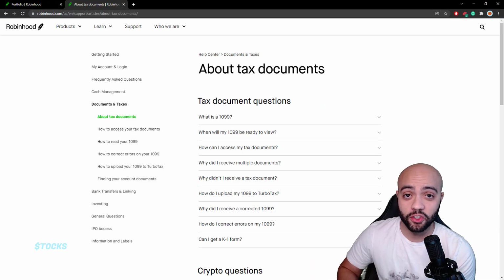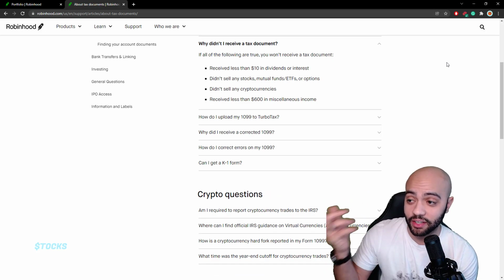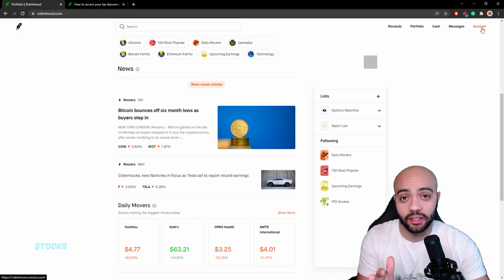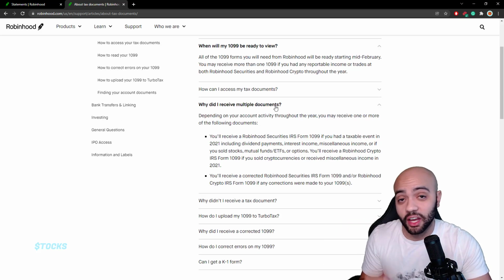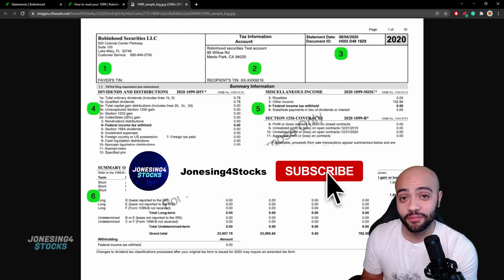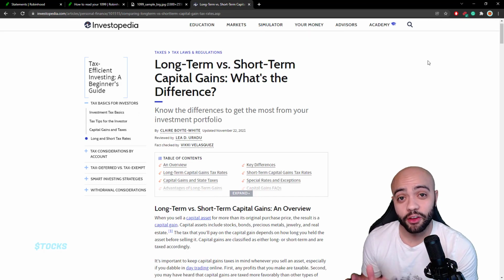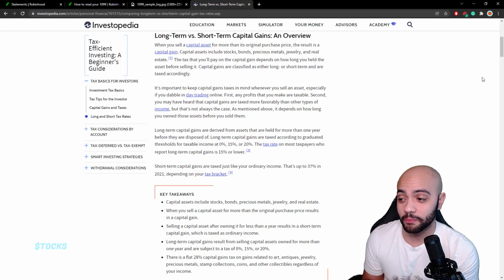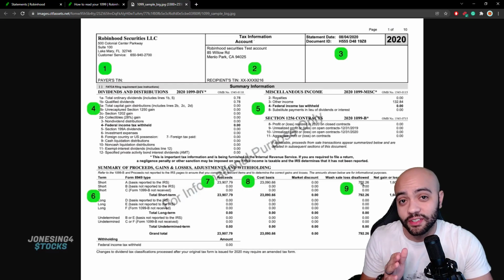How To Find Your 1099 Form On Robinhood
I'm going to show you where to find your Robinhood tax forms and how to get there!. Get your 1099 to file your taxes!

▸ Infographic Guide to Personal Finance
▸ Richest Man in Babylon
▸ Don’t Hate the Game Learn The Rules

CHAPTERS:
0:00 - Intro
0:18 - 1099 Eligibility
0:47 - Get Your Robinhood Tax Forms
1:39 - Helpful Tips
2:18 - Outro